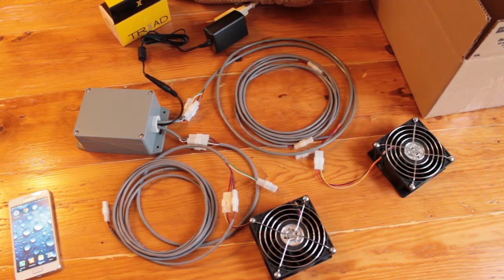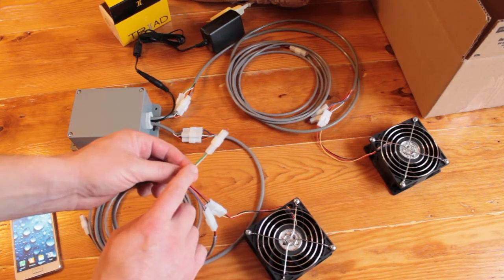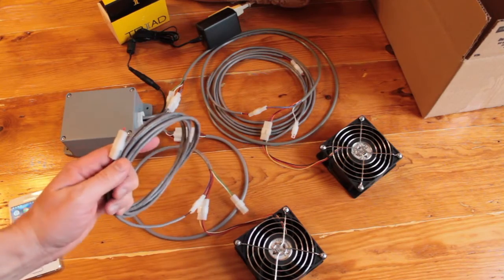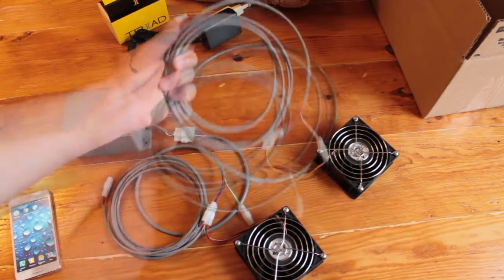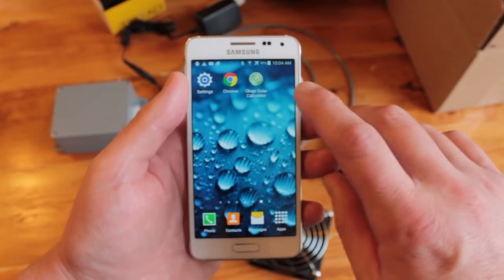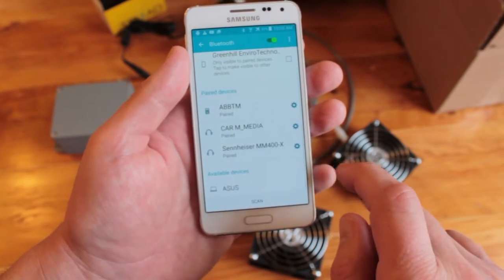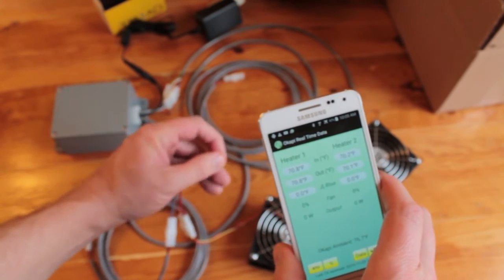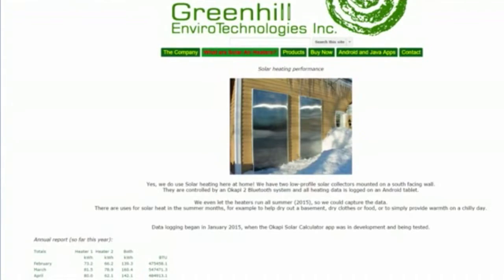Okapi 2 Wireless system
Julian talks about the Okapi 2 wireless system, what you receive if you purchase this package, and how to test it straight out of the box.

You can see the performance data of our own solar collectors